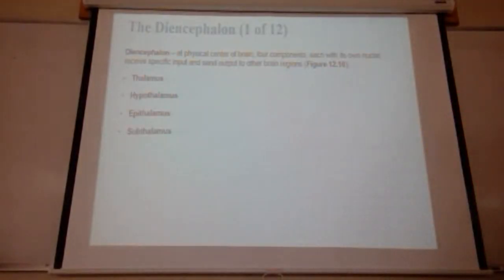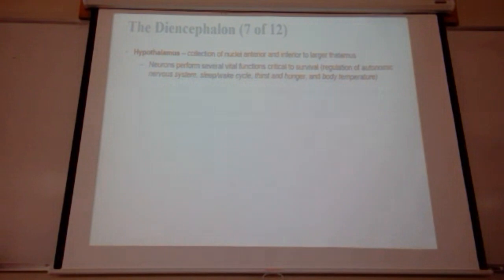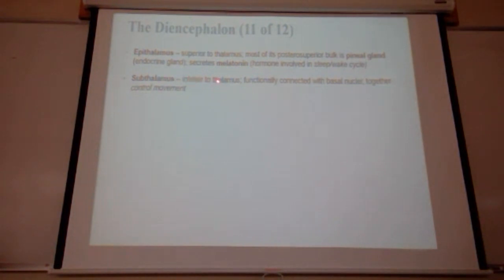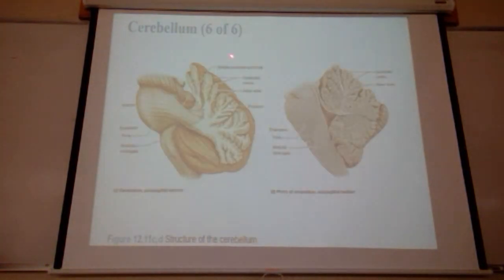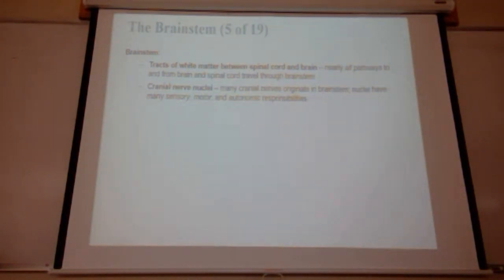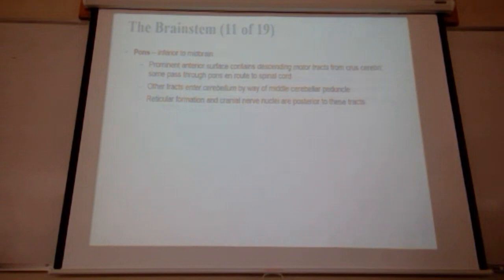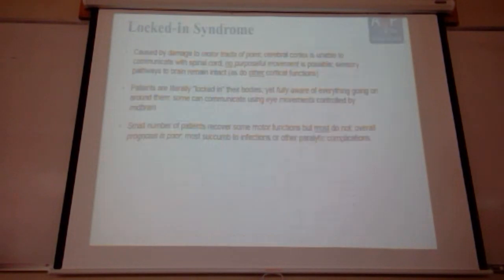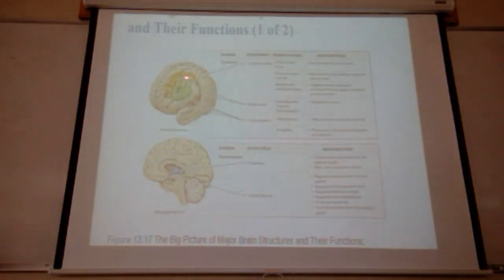Chapter 12 part 3